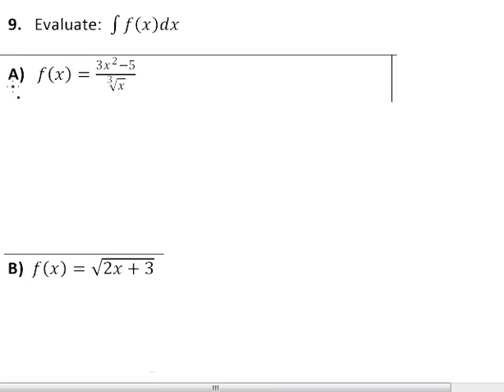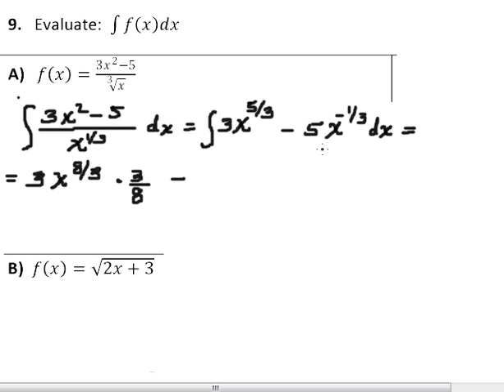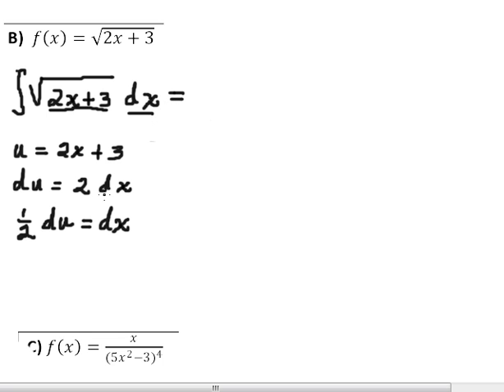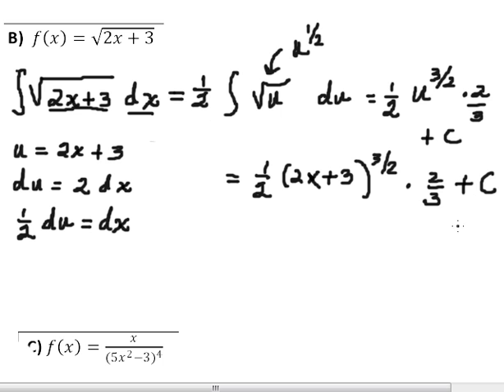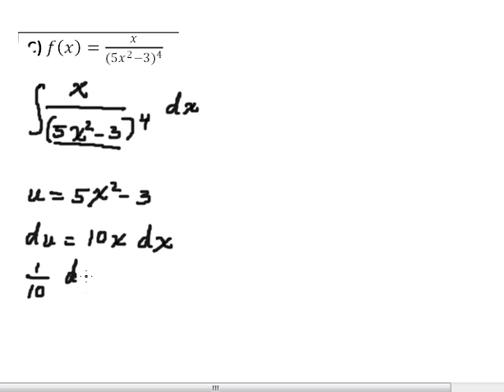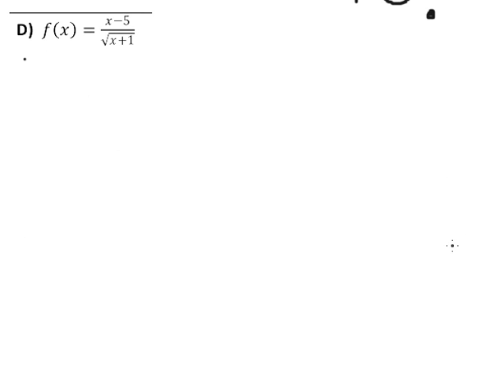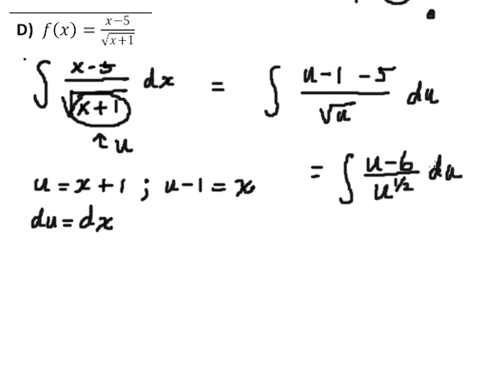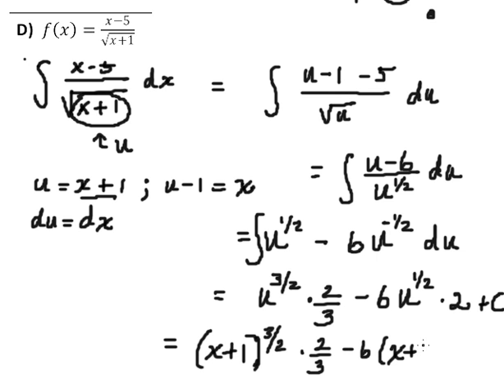Calculus 1 Rev Final Q9